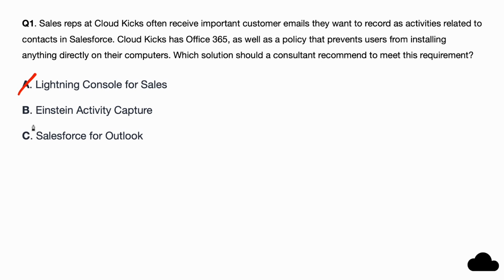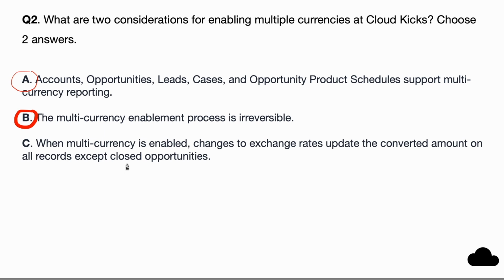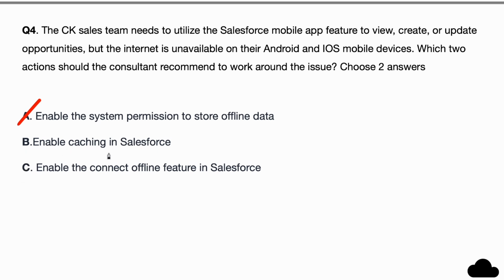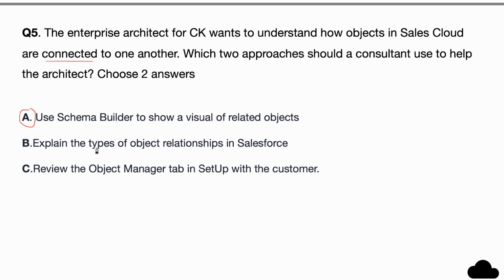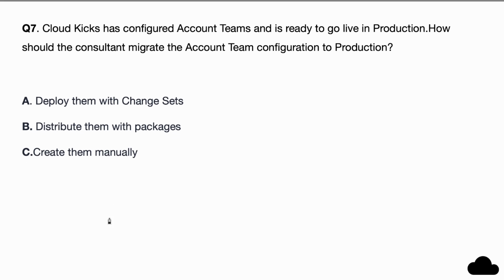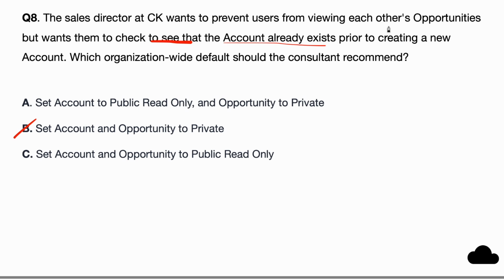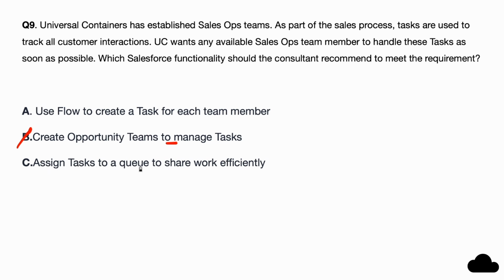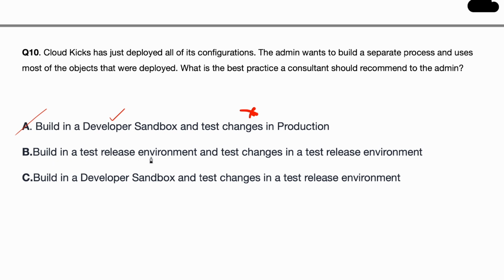Sales Cloud Consultant Practice Questions | Applications of Sales Cloud Expertise (Part 1)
Live walkthrough of 10 questions in the Practical Applications of Sales Cloud Expertise section of the Salesforce Sales Cloud Consultant Certification Exam. Check out the playlist for more questions on this exam and specific section.

Stock videos from Vecteezy